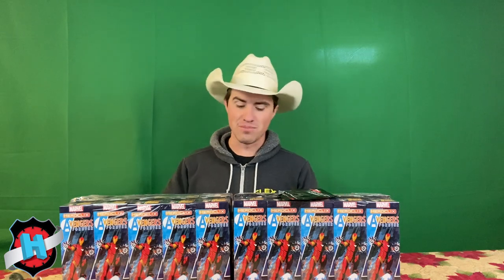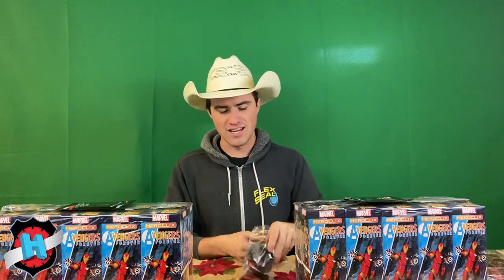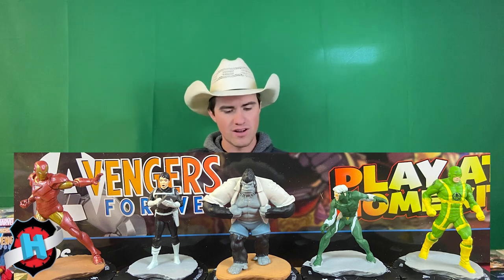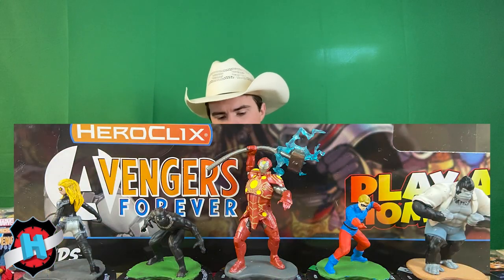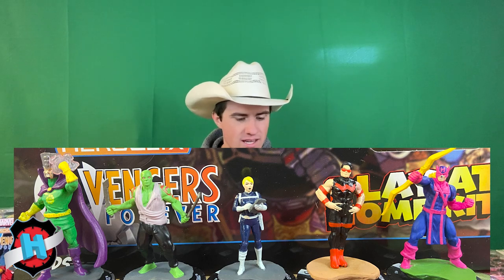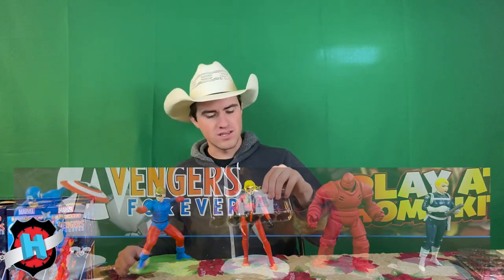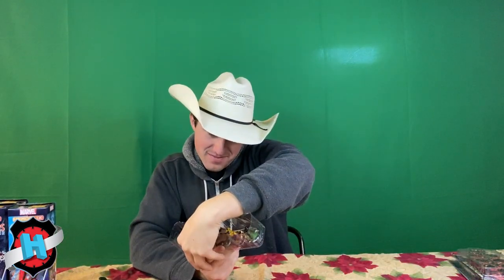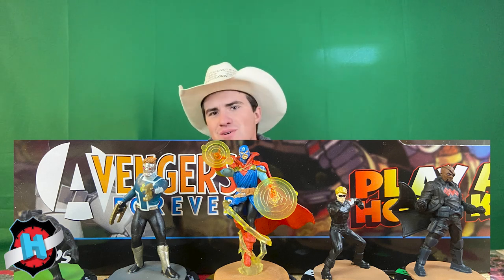Heroclix Avengers Forever Case Unboxing! DOUBLE CHASES?!!?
Join Kalder as he opens up his case of Avengers Forever and more!

Editing by Ian Eggleston